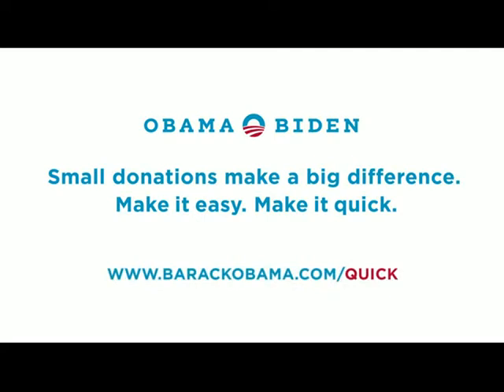Quick Donate with Rashida Jones and Jesse Tyler Ferguson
Unlike the YouTube channel for the Romney campaign, Obama's YouTube channel BarackObamadotcom doesn't allow ALL comments under their videos. This channel does.
Any racist bullshit will be removed.